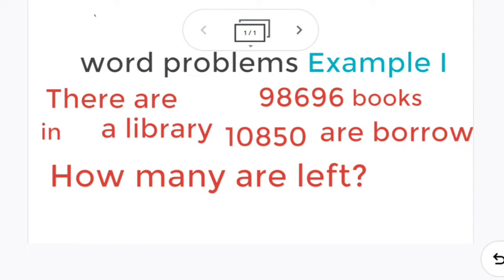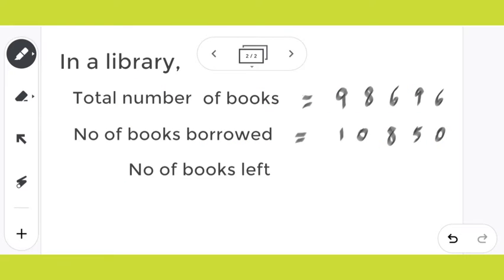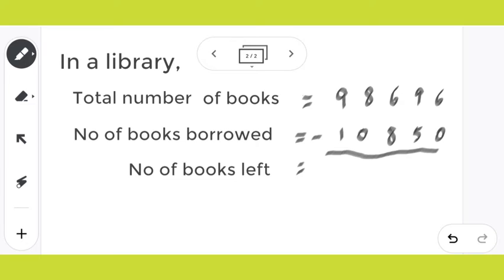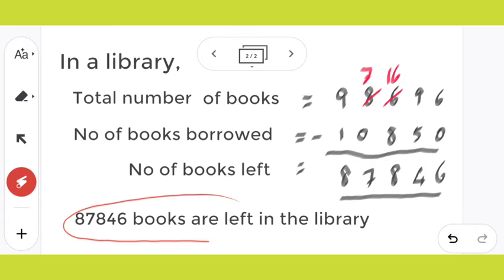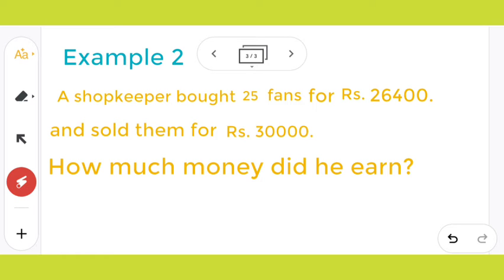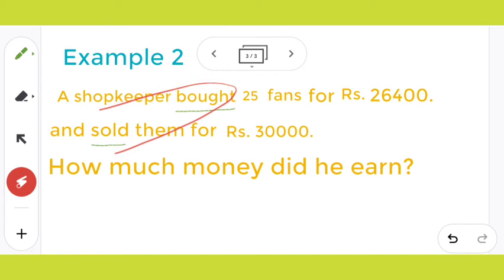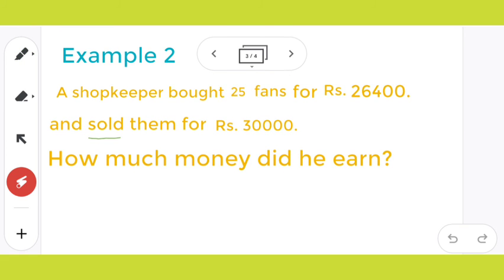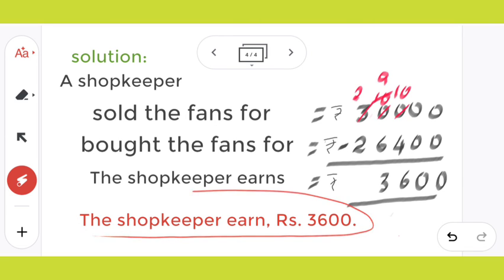IV - Subtraction word problems (05.08.2021)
Class IV
Mathematics